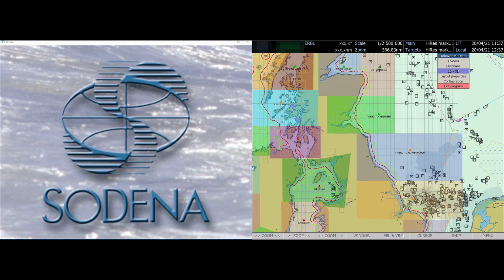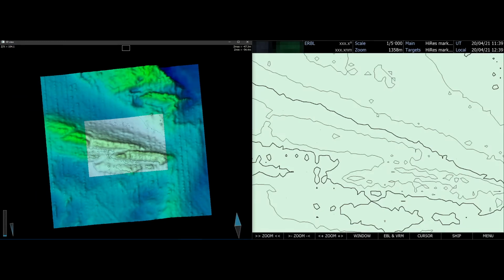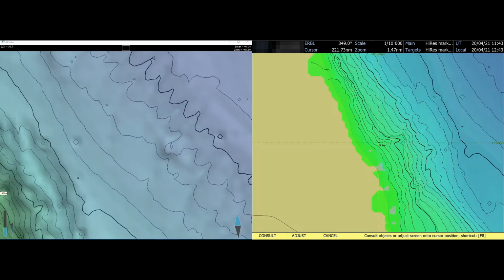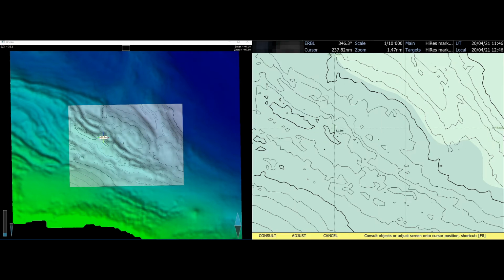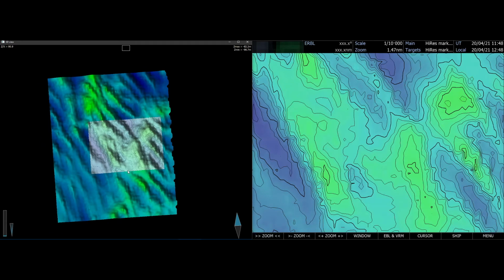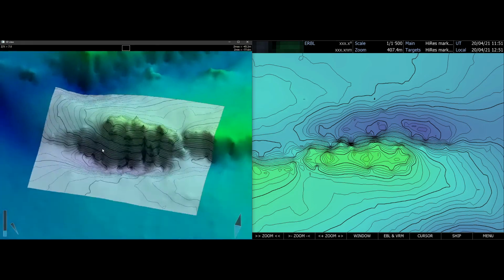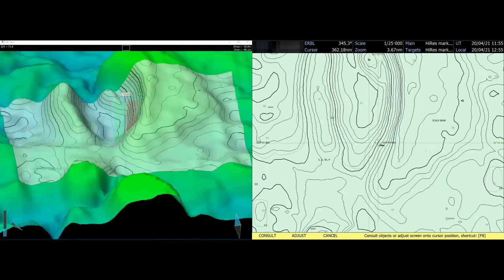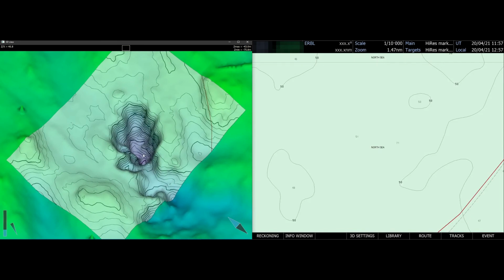Hi Res 3D Database Preview - Tweed To Flamborough Head & Aberdeen To Tweed